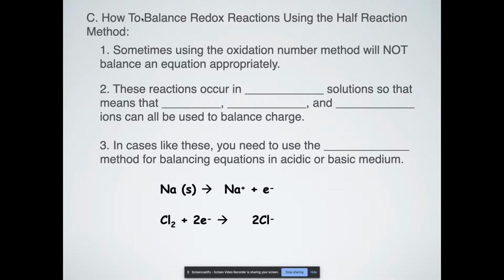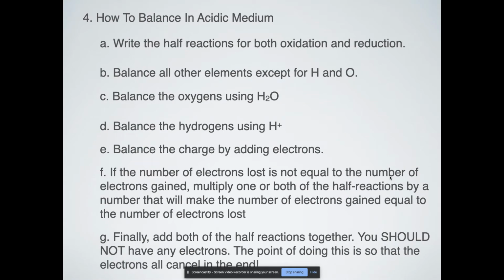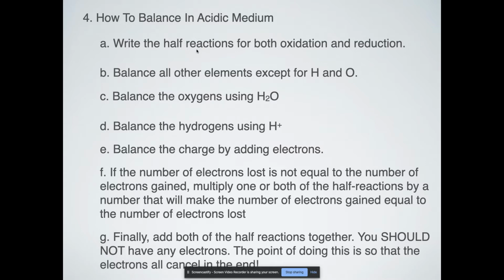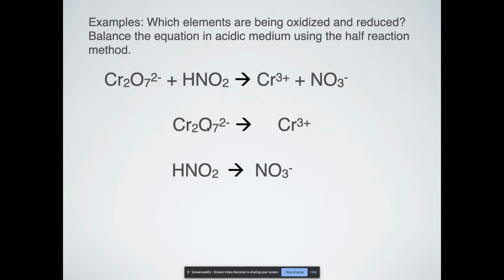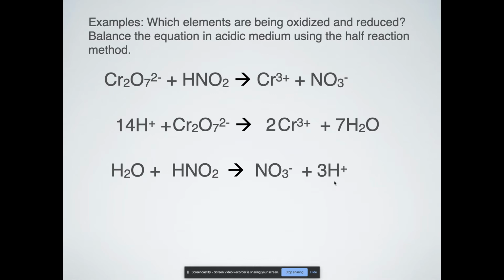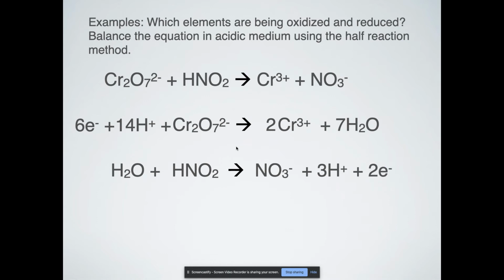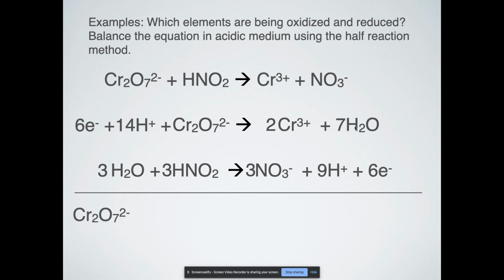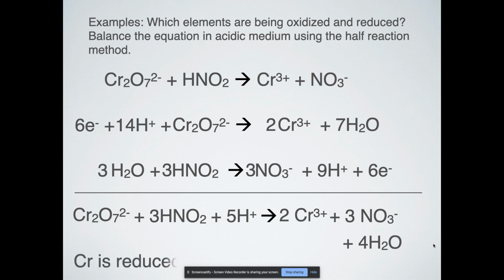How to Balance Redox Reactions in Acidic Medium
This is a short video that reviews how to balance redox equations using the half-reaction method, but specifically for redox reactions occurring in an acidic medium.